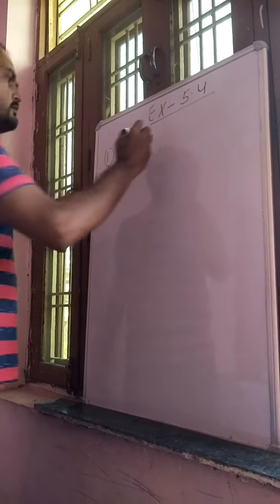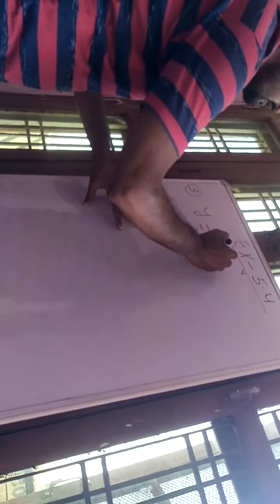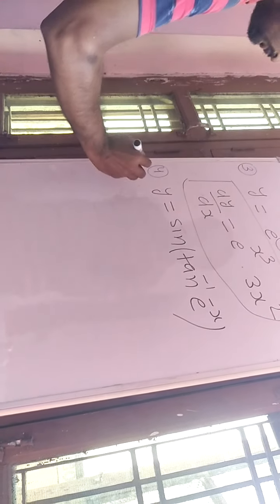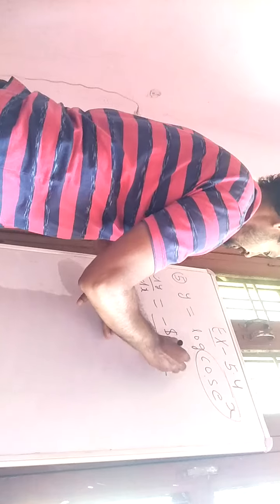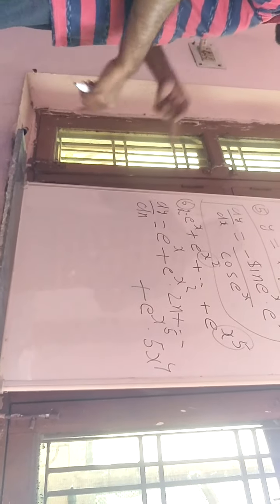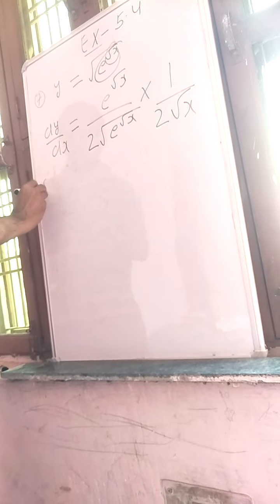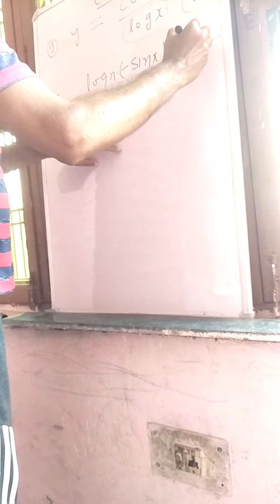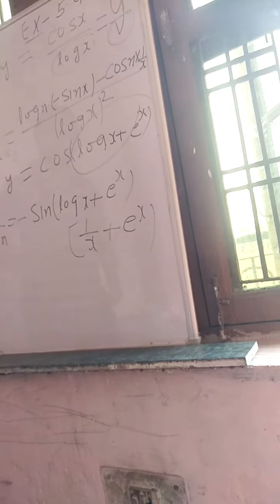Chain rule differentition part 1 of 12th ex5.4 by short and easy and explain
differentition of chain  rule of ncert ex 5.4 of 12th explain and easy method by short metod